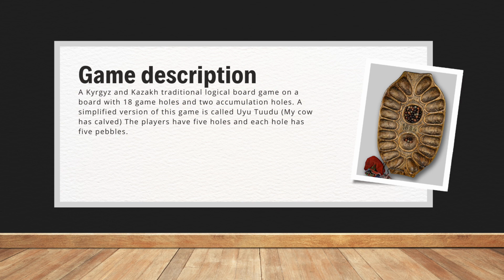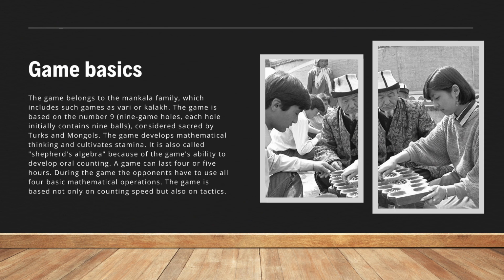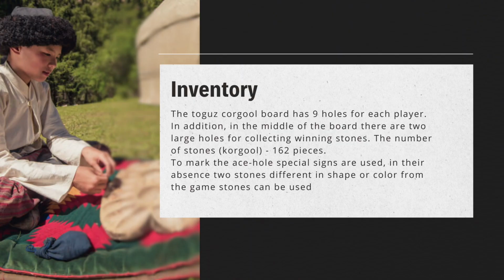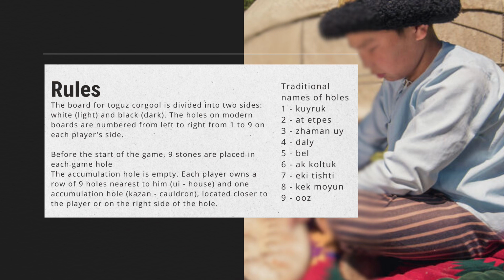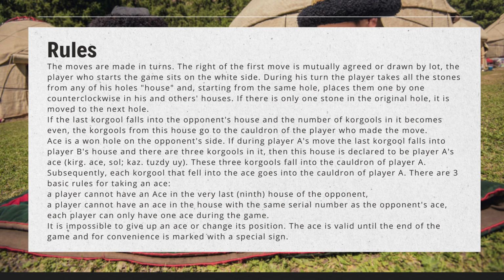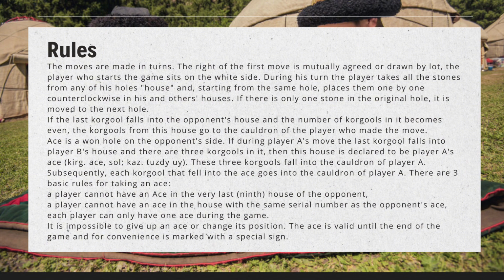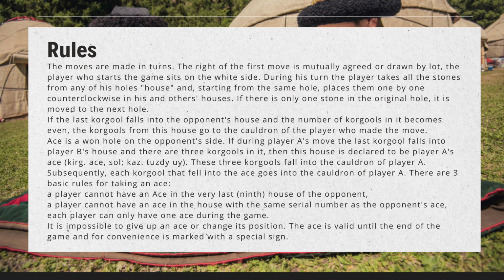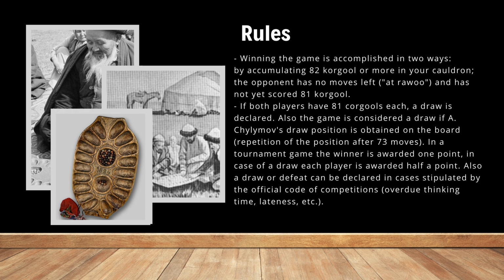Togyz Korgool (Тогуз Коргоол)